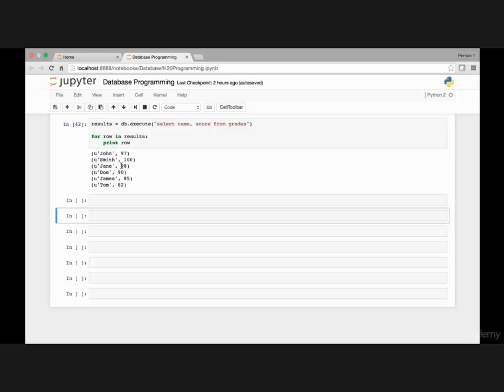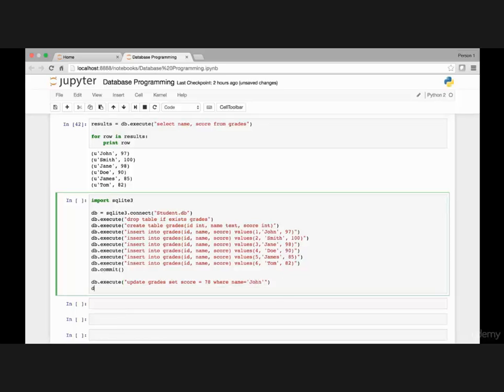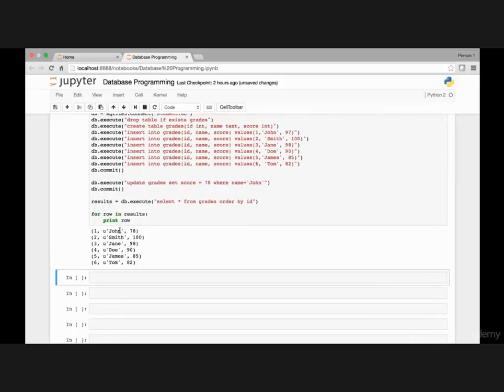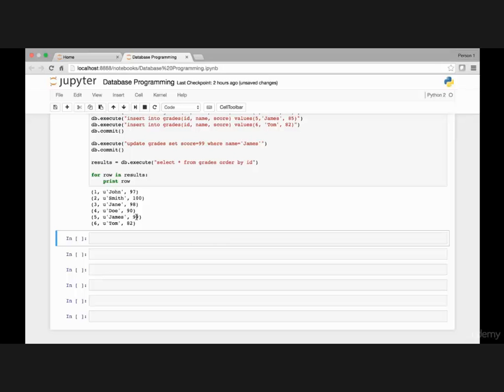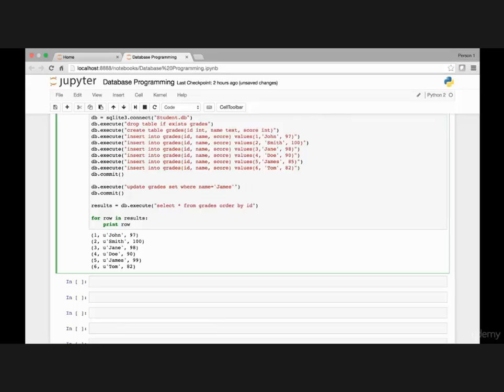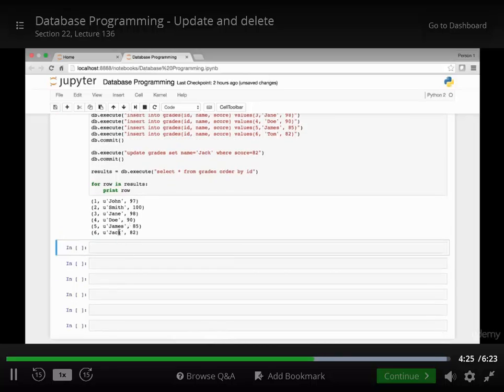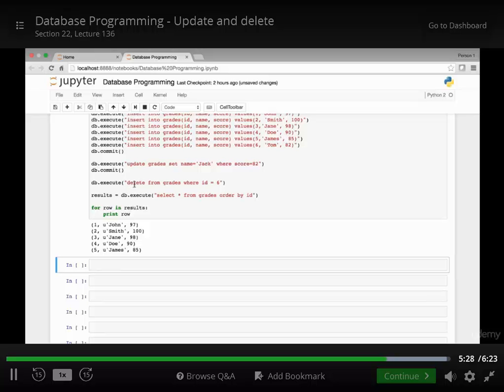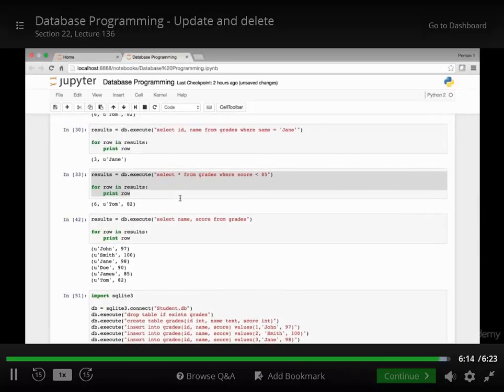136 Database Programming Update and delete